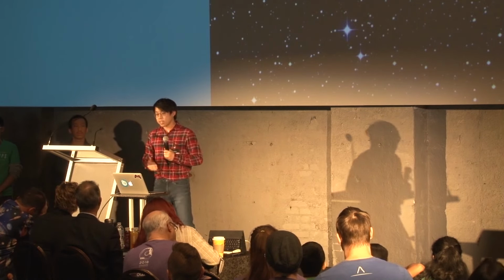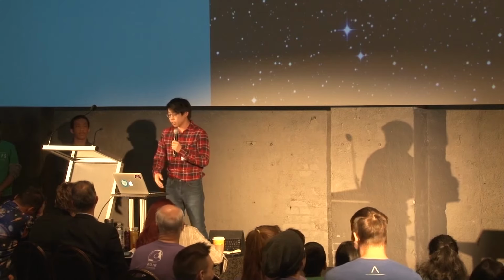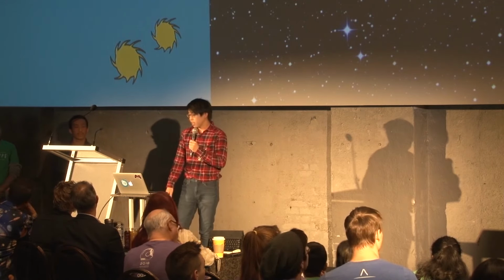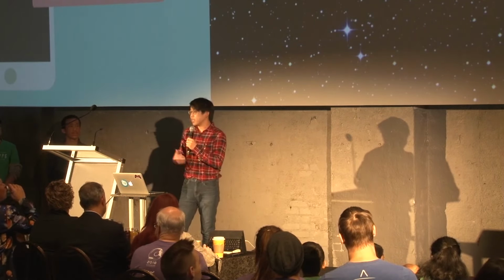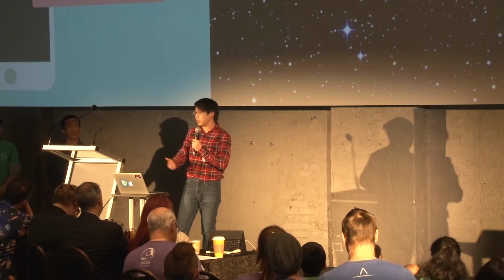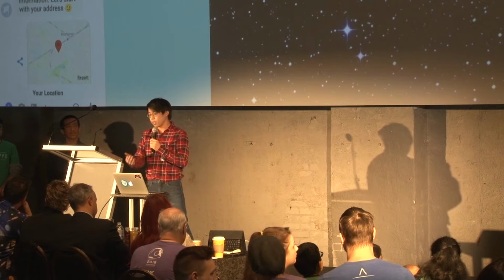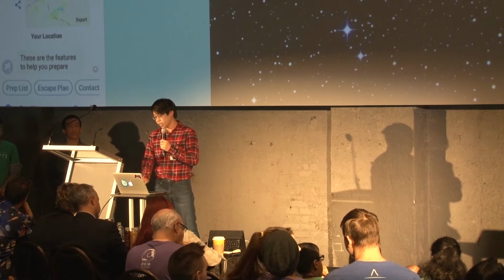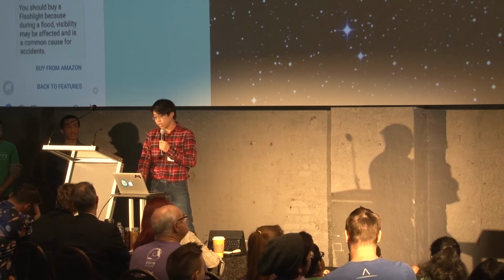Waterloo Space Apps 2018 - Part 3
With over 250 participants, mentors, and volunteers, the 2018 Waterloo Space Apps was the largest space hackathon in Canada and the third largest in North America.
Over 4 hours, our panel of judges looked at the projects presented by 30+ teams.

Congratulations to our two NASA winners: Hydrant and Salinity, as well as our three CSA winners: Nerds of a Feather, Romulus, and the Oblate Spheroids.

Hosted by SkyWatch at Communitech, presented by James Slifierz, co-founder and CEO of SkyWatch and 2014 Global NASA Space Apps winner. Judges:
Dinah Davis, Vice President of R&D @ Artic Wolf Networks
Bryan Smith, co-founder and CEO @ ThinkData Works
Kelly McGregor, Program Manager @ Rev and Fierce Founders
Etienne Low-Décarie, Exploration Scientist @ CSA
Dr Nadeem Ghafoor, Vice President of Space Exploration @ Canadensys Aerospace